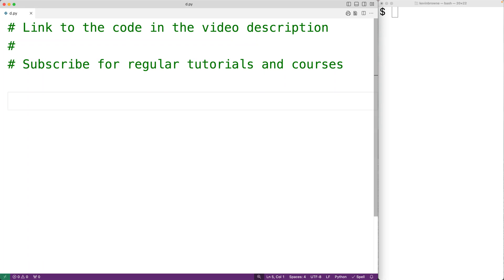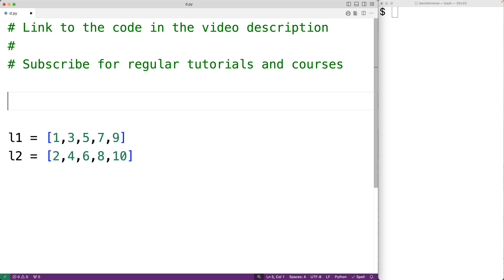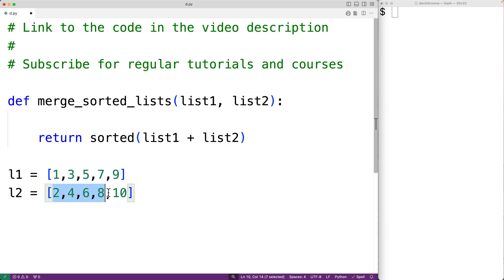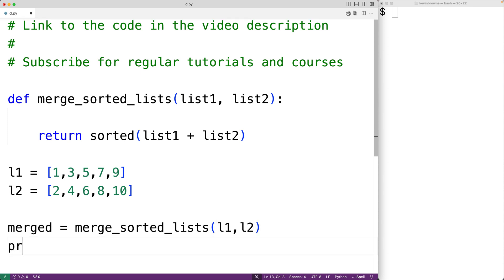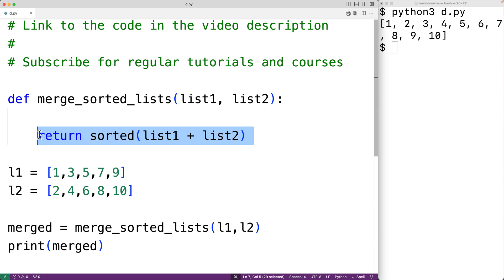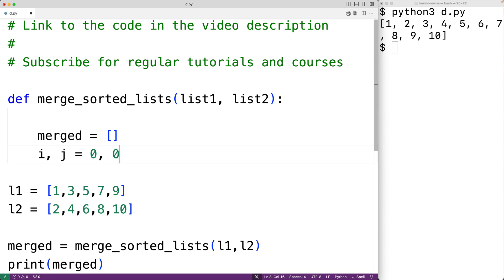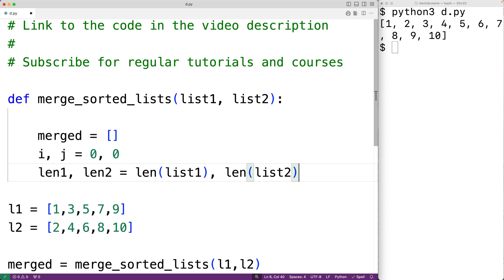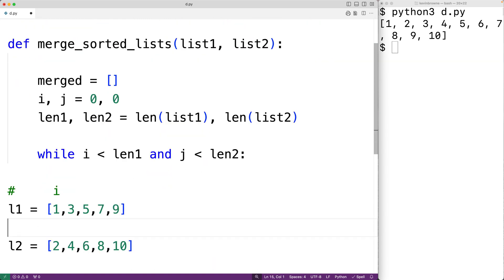Merge Two Sorted Lists | Python Example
How to merge two sorted lists using Python.  Source code to build a portfolio that will impress employers!